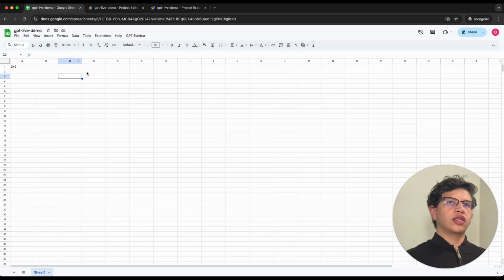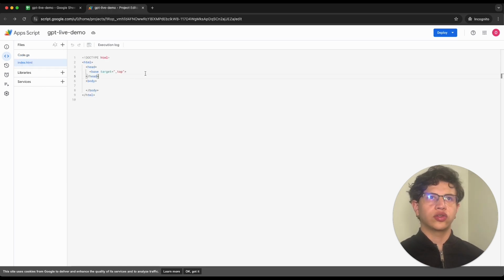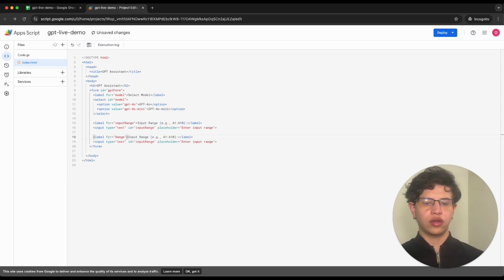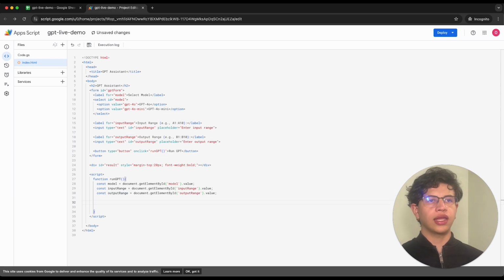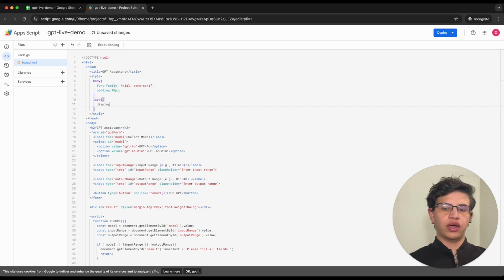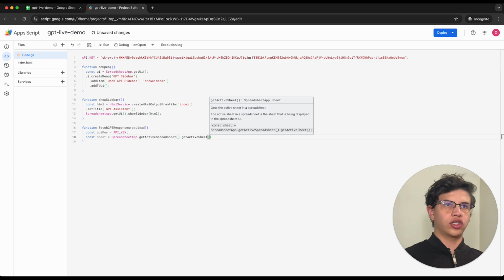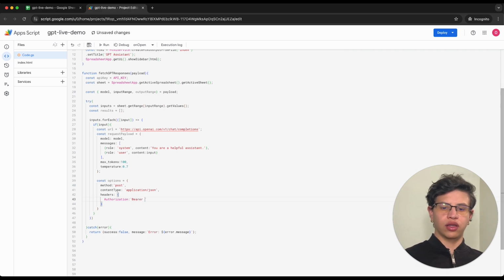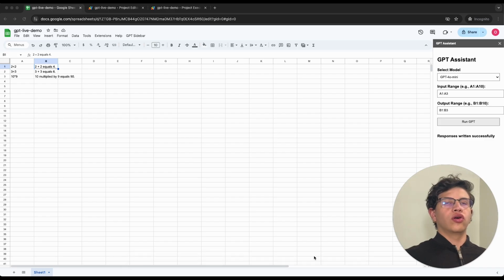OpenAI API to Google Sheets using Apps Script (AI Answers in Selected Cells)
In this video, I build a GPT assistant inside Google Sheets with Apps Script so you can choose an input range, choose an output range, and write AI answers back into the sheet.

This gives you a spreadsheet-based GPT assistant without manually moving data between tabs and ChatGPT.

*Timestamps*

00:00 Test the assistant
00:43 Workflow overview
02:03 OpenAI API key
02:27 Sidebar HTML
03:50 Form setup
07:01 Input and output ranges
08:40 Run GPT button
10:55 Client-side code
13:00 Error handling
16:00 Sidebar styling
20:30 Write answers
26:10 Final test